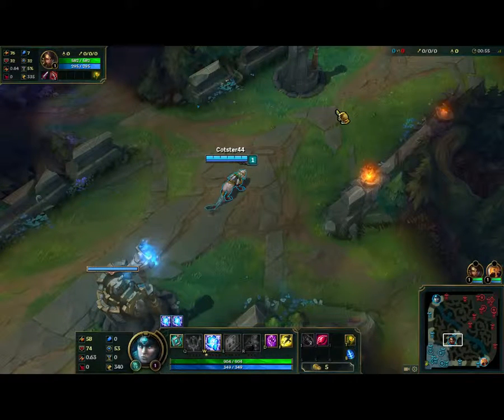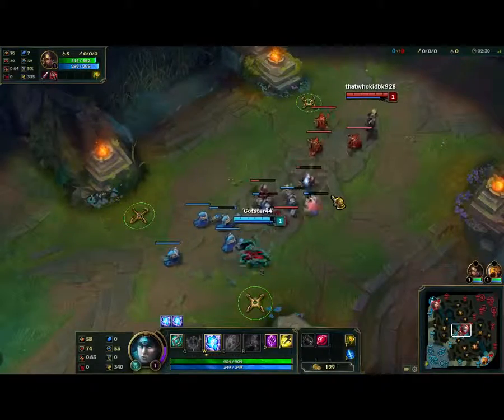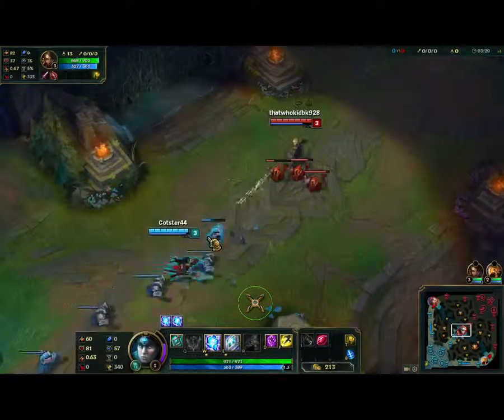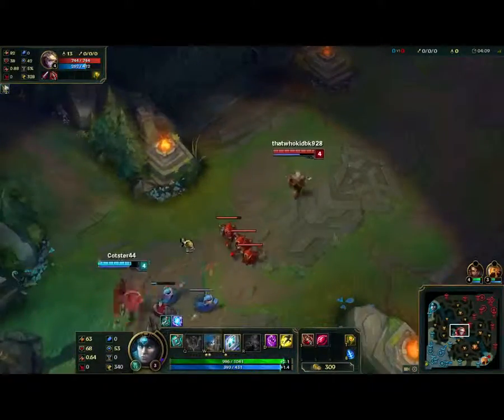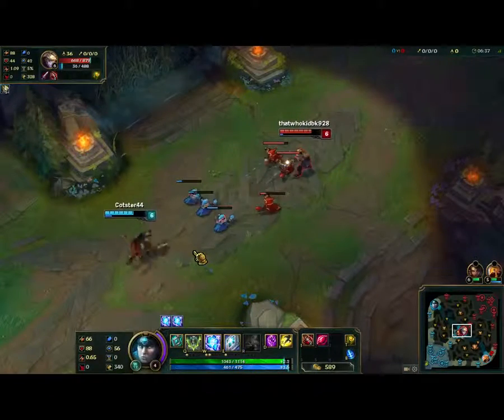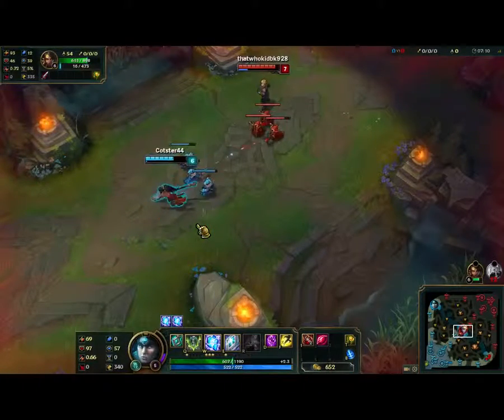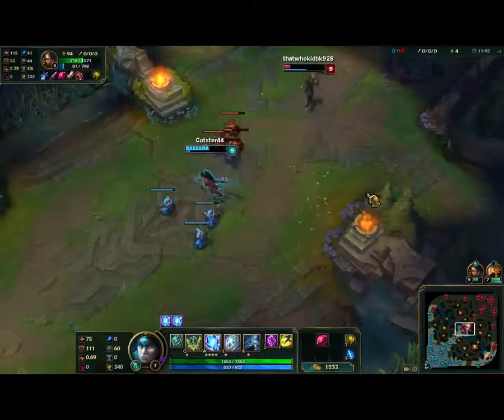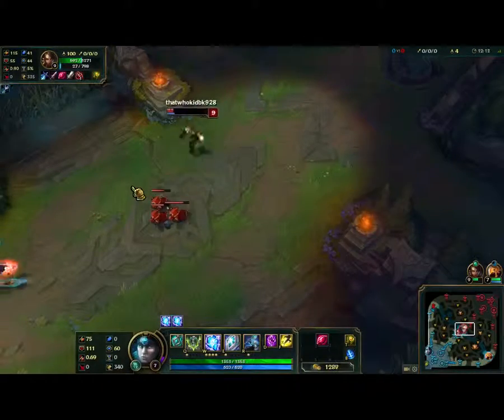Cotster44 vs Thatwhokidbk928 Game 1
Cotster44 won his last game via turret destruction, the first of its kind in this league. Thatwhokidbk928 is coming off of a loss to PhilHavoc in his debut, and would like to turn things around before he finds himself in the basement of the standings. Will he be able to take down the more experienced Cotster44?

Blue Side: Cotster44 (Nidalee)
100 cs (CS)

Bans: Caitlyn, Draven

Red Side: Thatwhokidbk928 (Ezreal)
68 cs (CS)

Bans: Fizz, Udyr